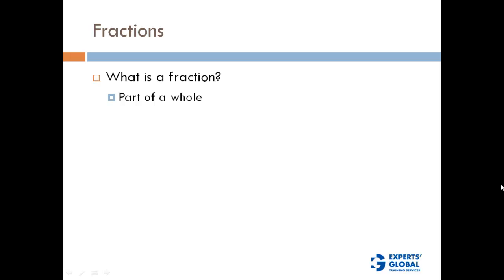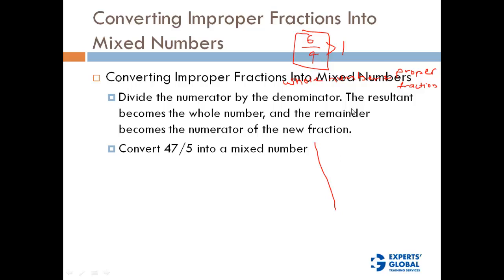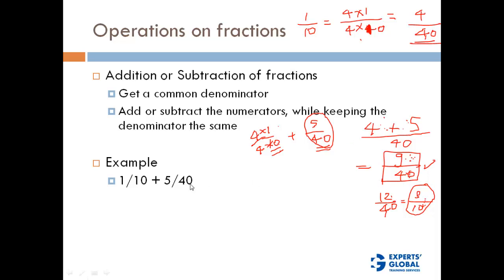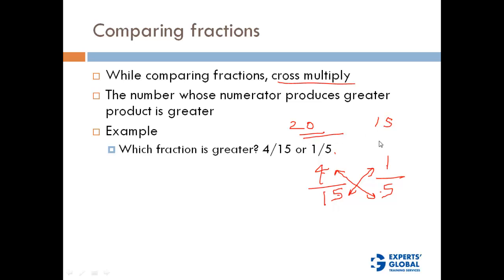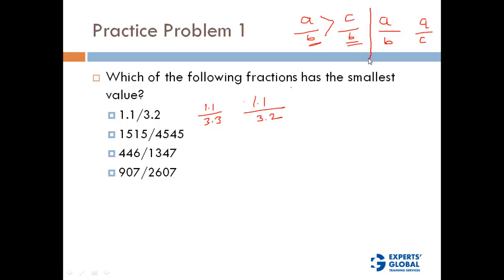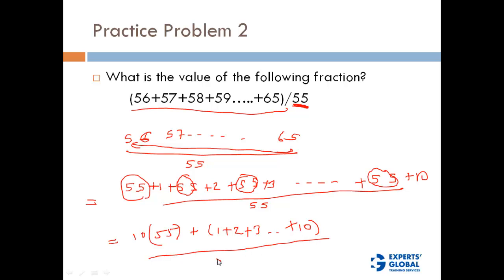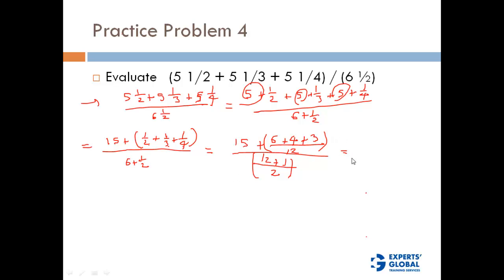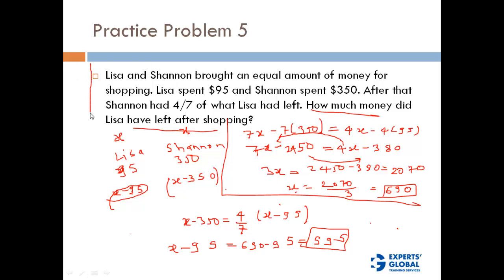Quant Session 3 - Fractions